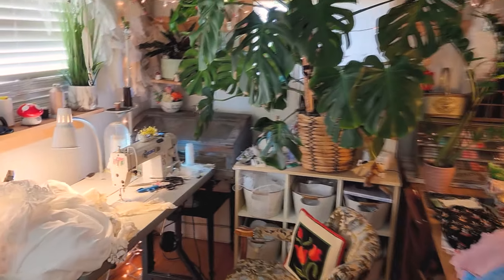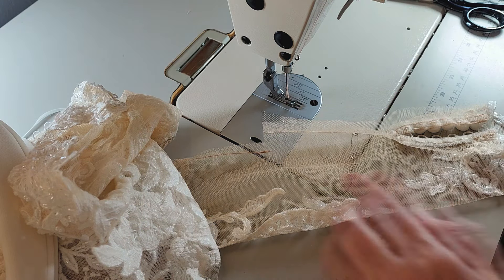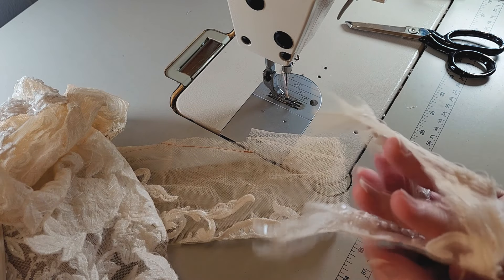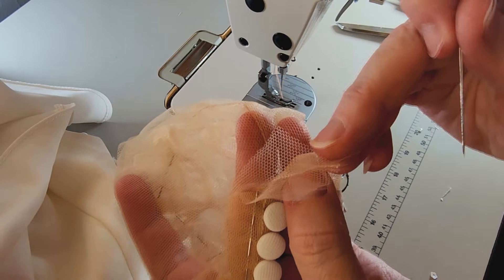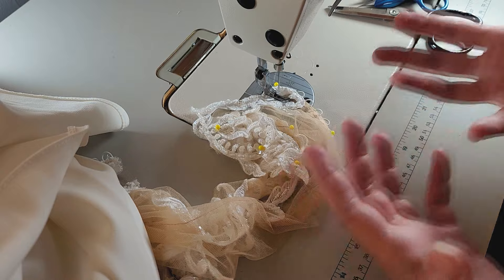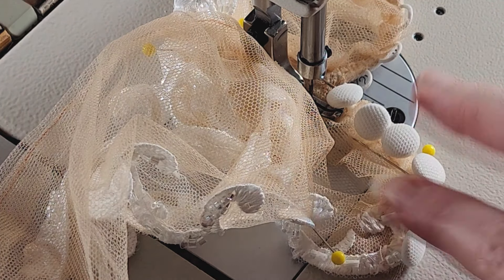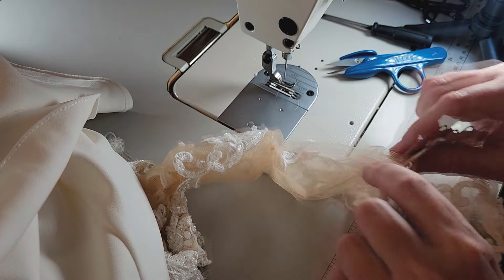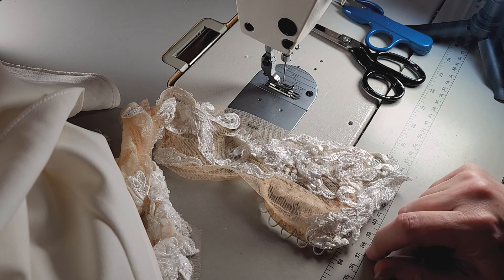Easy DIY How to Shorten LACE SLEEVES, Wedding Dress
This is the simple way to shorten or raise the lace cuff sleeves on a wedding gown or long sleeved formal dress. You can do this with any lace or illusion or mesh sleeve. I even show you how to do an applique stitch! There's also a whole playlist on that on my website.

This is not a super-quick 1 minute tutorial. If you want that, I have a Short about it! Yay! This is a Sew with me format, so I talk business and have a story to share with you about  something happened this week. You are basically visiting me in my sewing room and watching over my shoulder as I teach you a new technique. Enjoy the visit. If you have any questions about the alteration, leave them in the comments.

I upload sewing tips, tutorials, or fashion commentary daily. I'm a Professional Seamstress who makes learning to sew ~EASY~.

Interested in learning more about the craft of bridalsewing ?
It will make it so much easier to look up sewing tutorials on them. It's full-color with photos and illustrations.

I upload sewing tips on my Instagram page: @bridalsewing

Welcome to the Community!